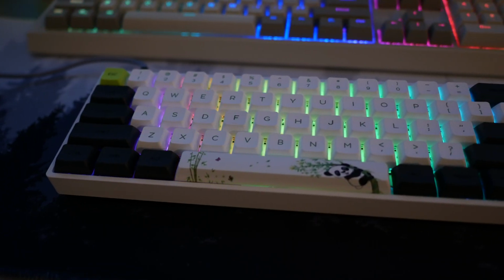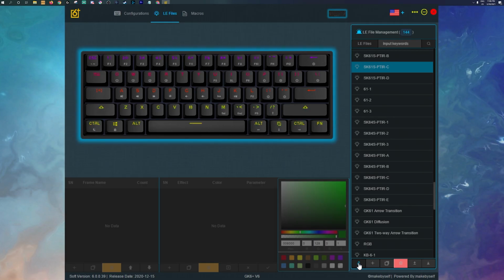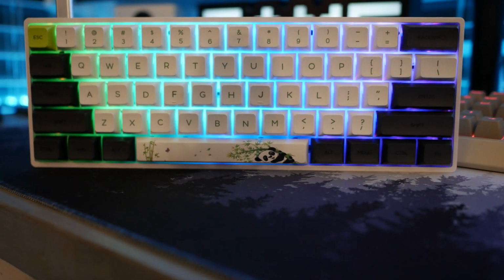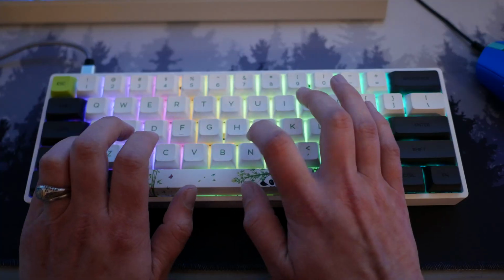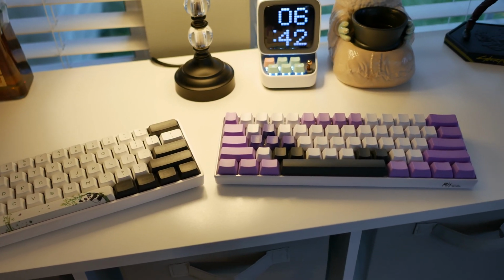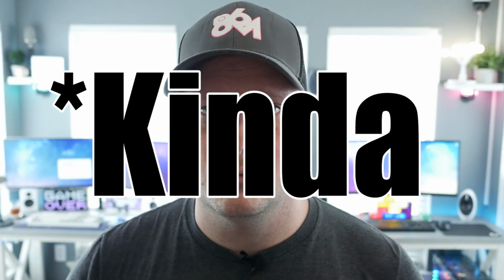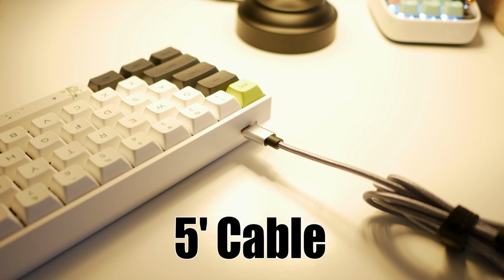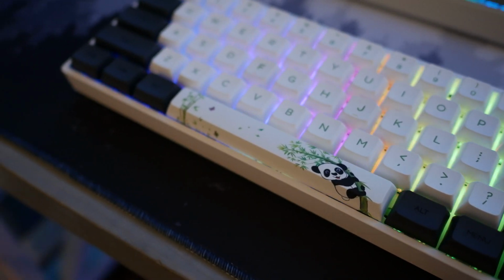The SK61 - She goes by many name, but I call her Pandaboard!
Hope I didn't beat it home too bad, it's common to see similar or like things from the same OEM in the more budget world, but wow - there's even a drop version of one of these I'm fairly certain.

The software is terribly unintuitive but once you get the hang of a few things it's not completely horrible. It's bloated with a lot of extras, and non-explainers that can cause you a headache though.

On Amazon (Commissions Earned):
(HK Gaming)

There are a lot - shop around!

►TIMESTAMPS
0:00 - Start
2:51 - Tippity Tapping
3:49 - Lighting

(Commission earned on the following eight links)

Main Mic
Secondary Mic
Cam Tripod
Lights and Mics Boom
Adobe Premiere Pro

But you don't NEED gear like that. All you really need is a phone, a good idea, and the internet (to cite Casey Neistat).

(Commissioned link)

***Music attribution
Eric made some legendary chip-tune albums (imo) check out all of them here.
►Eric Skiff's Resistor Anthems Album